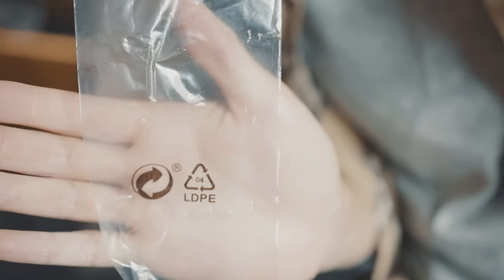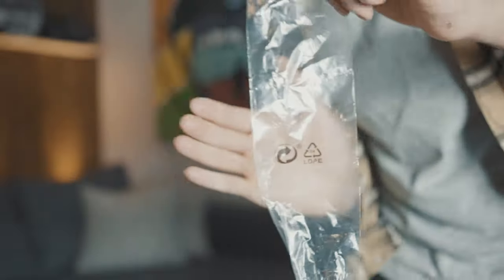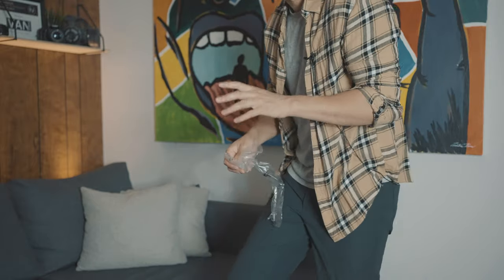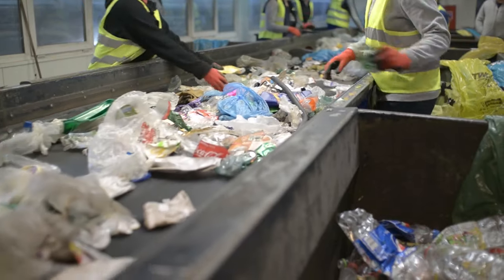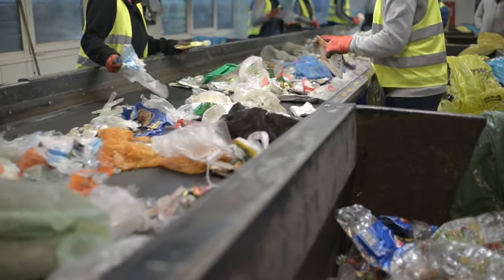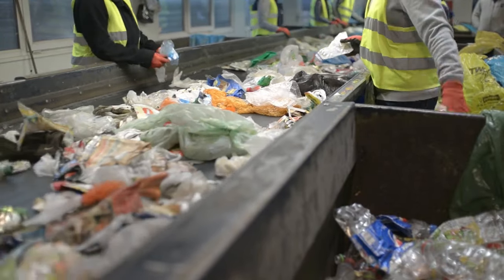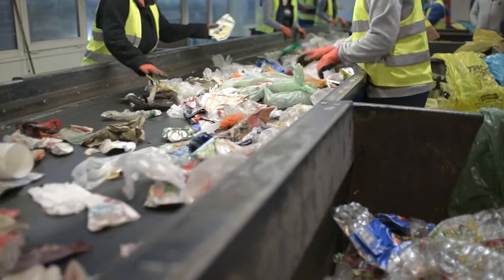What Is LDPE Plastic? | Does Low-Density Polyethylene Really Get Recycled?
What is LDPE Plastic / Low-Density Polyethylene Plastic?

It is labeled as number 4 plastic on the bottom of your plastic products. It is most commonly used in clear packaging. It is also commonly mistaken for its counterpart, HDPE. They have similar properties but are different in a wide range of ways.